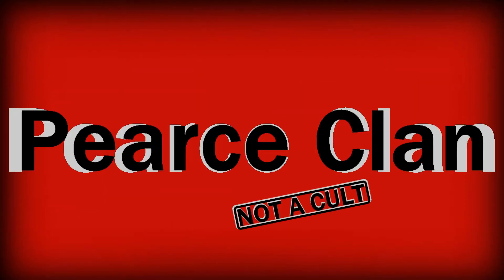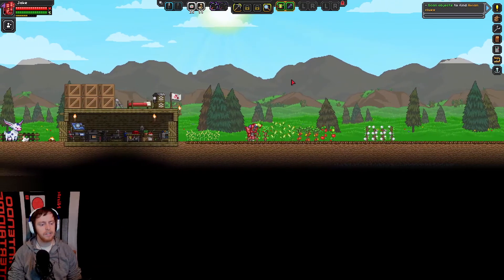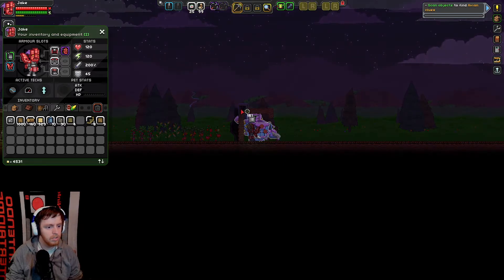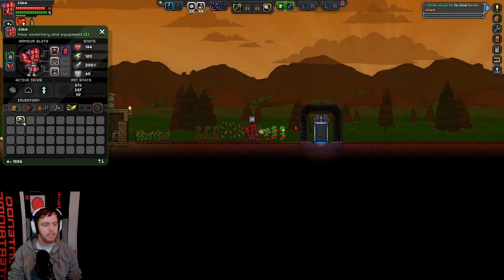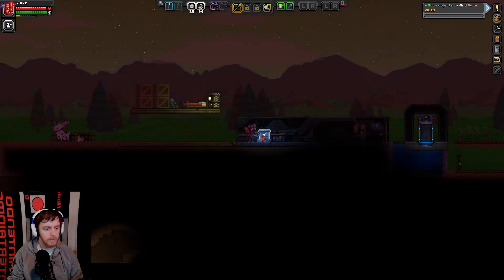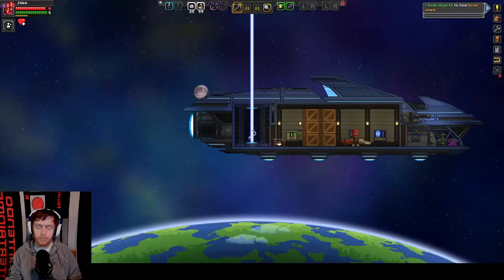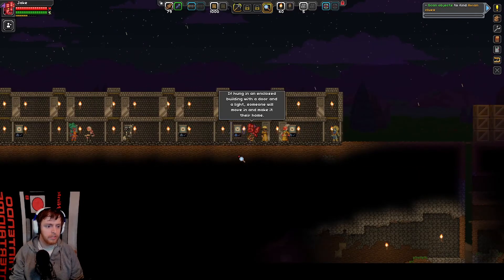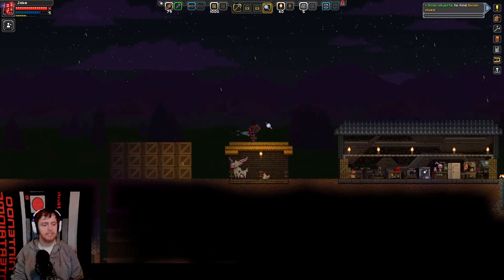NEW FRIENDS! -Starbound - Part 10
Jake plays Starbound. Part ten. Jake upgrades the farm, builds a new house, a barn, and a colony.

Thanks for two years!